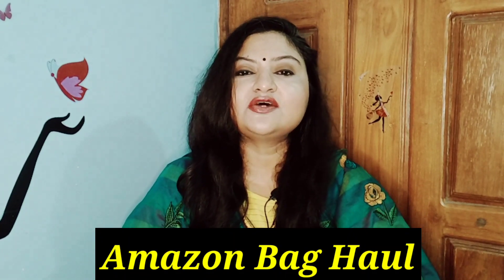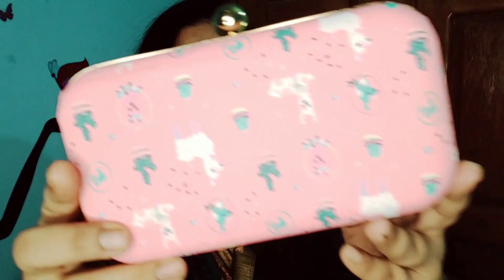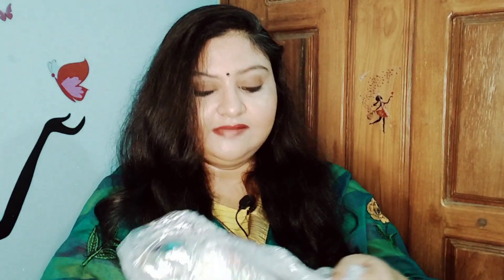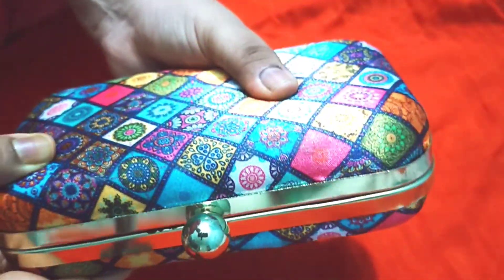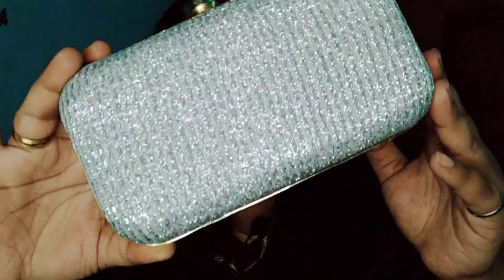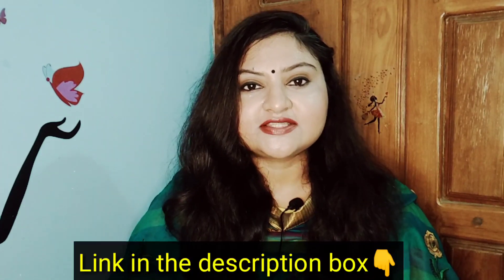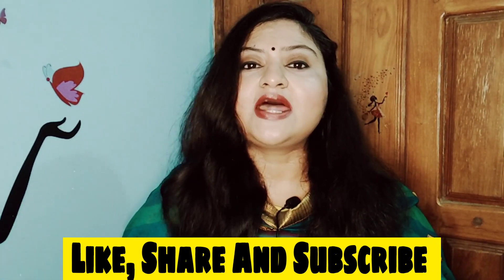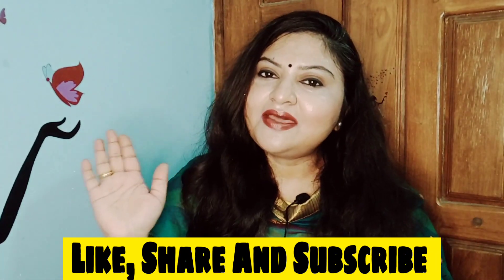Amazon Clutch Haul 2021 ll Under 400 ll Independence Day Sale ll Affordable Bags From Amazon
Buying Links :